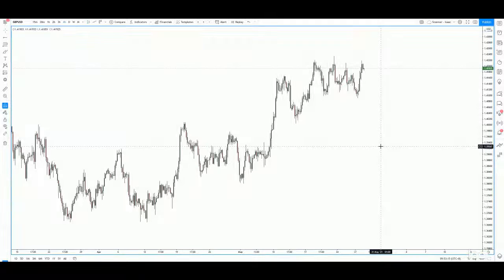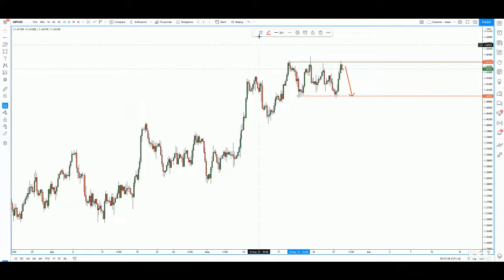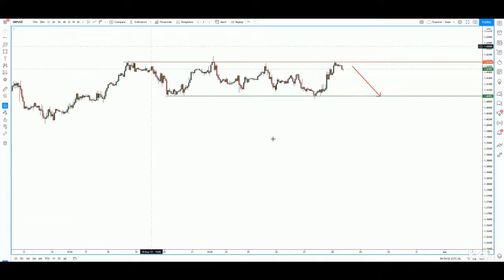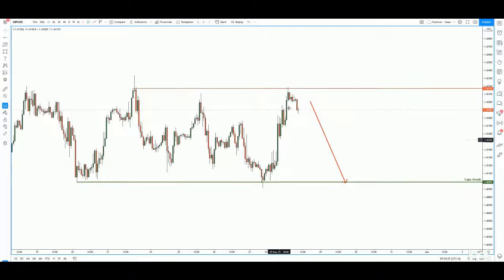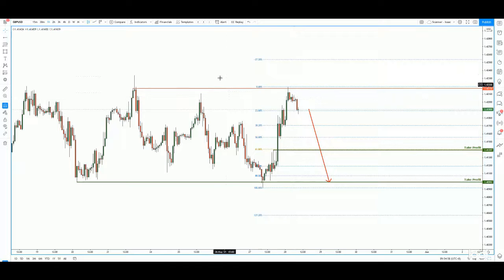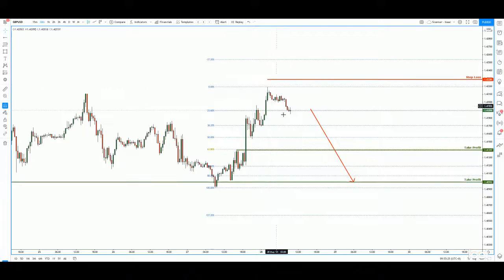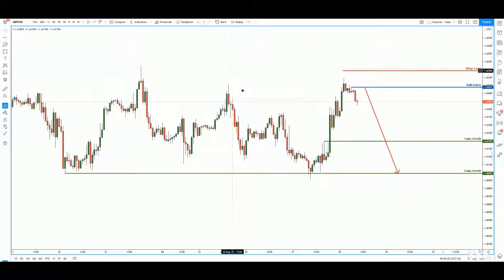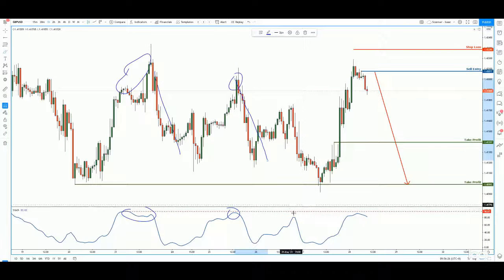Forex forecast 05/28/2021 on GBP/USD from Dean Leo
00:07 GBP/USD